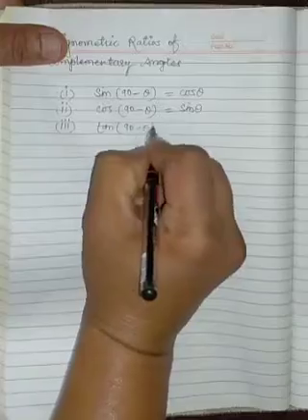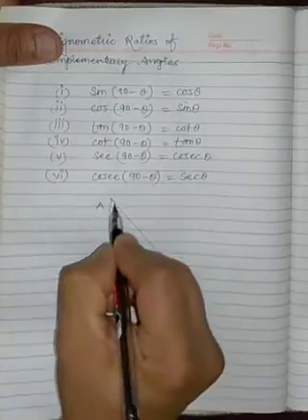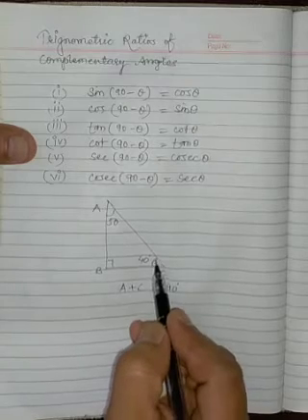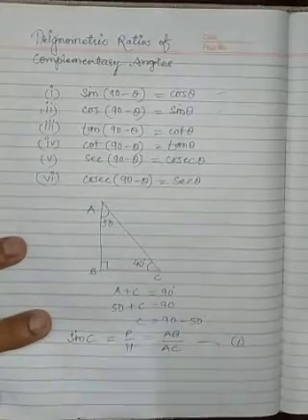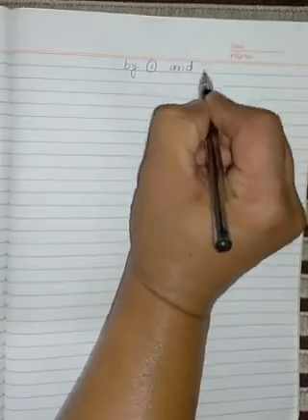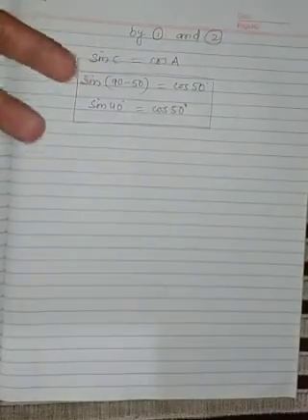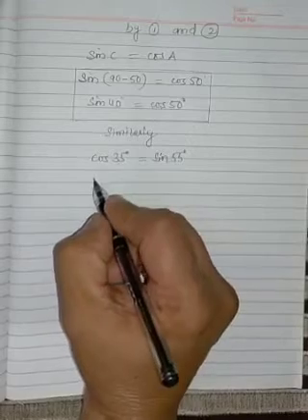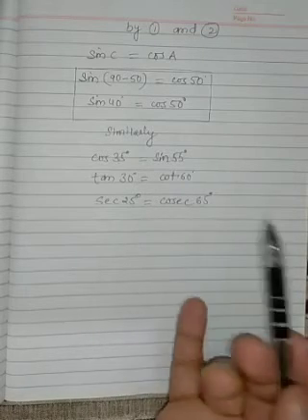Trigonometric ratios of complementary anges part2